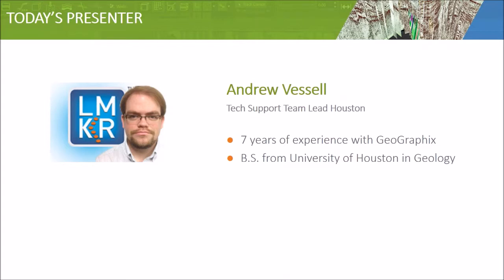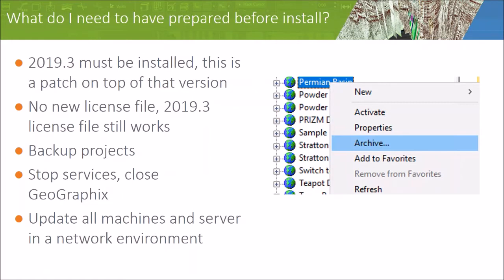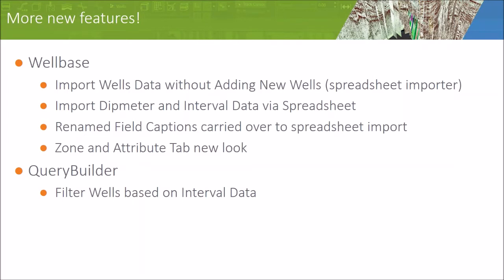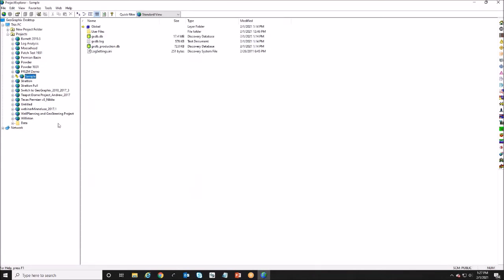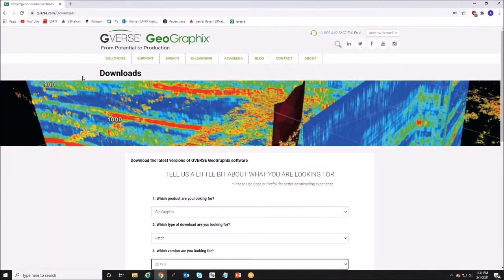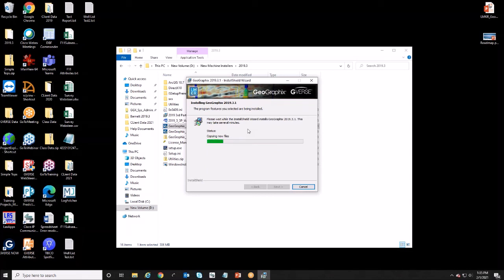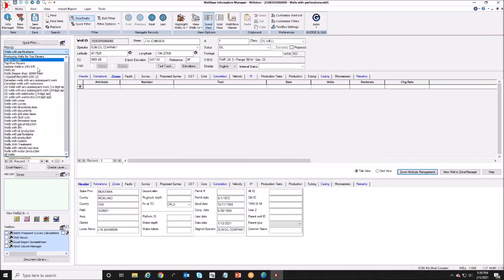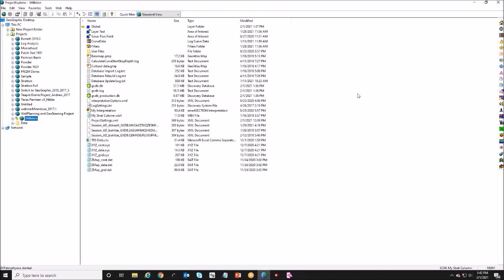Webinar - Getting started with 2019.3.1 Patch for GVERSE GeoGraphix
Getting started with 2019.3.1 Patch for GVERSE GeoGraphix
- 2019.3.1 patch new features
- Download and installation steps
- How to upgrade to this new version